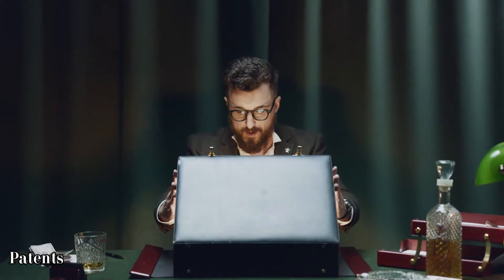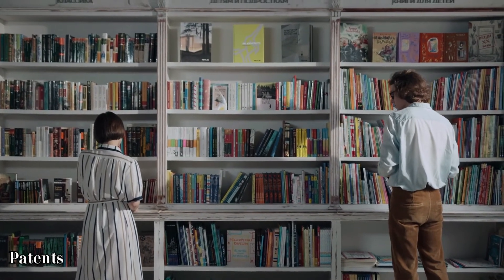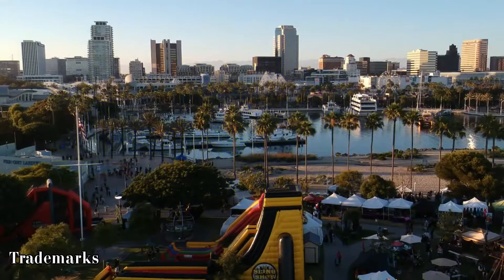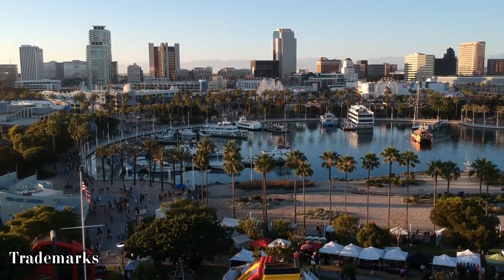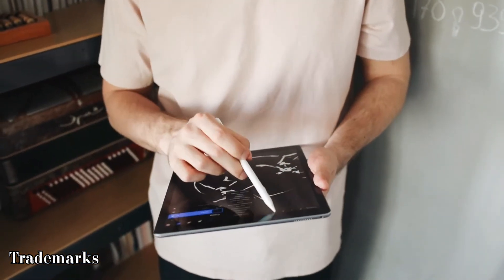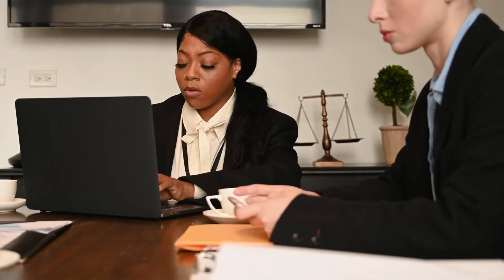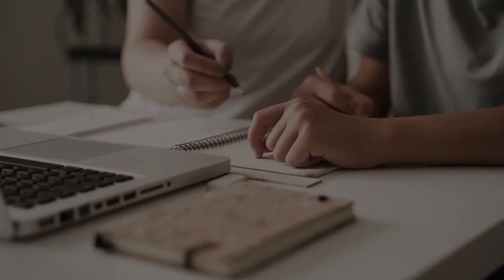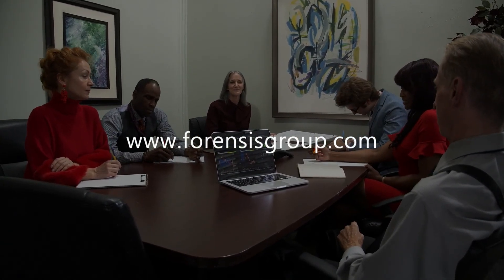Intellectual Property (IP): Differences Between Patents, Copyrights, Trademarks, and Trade Secrets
Intellectual property, also known by the abbreviation IP, is a blanket term that describes several distinct types of intangible assets or creations of the mind.

The main forms of IP are Copyrights, Trademarks, Patents, and Trade Secrets. These include inventions, artistic and literary works, designs, symbols, and names and images used in commerce to which one can claim exclusive rights.

Since there are several forms of intellectual property, it’s easy to confuse them. They also have very different legal implications.

In this video, we'll discuss some key differences between the four primary forms of IP.

If you are seeking an Intellectual Property Expert to provide litigation support, it's critical they have expertise in the specific form of intellectual property that’s applicable to your case.

Video Outline (Timestamps)
0:00 - Intro
0:14 - Intellectual Property
1:00 - Patents
1:38 - Copyrights
2:28 - Trademarks
3:10 - Trade Secrets
3:46 - Intellectual Property Expert Witnesses

ForensisGroup is a full-service Expert Witness Referral Firm.

In the event you're unable to locate a suitable expert witness for your case, we'll connect you with the best and right expert so you can focus on case preparation and trial.

Trusted by more than 20,000 clients and serving 30,000 cases nationwide, our commitment to knowing each expert and what makes them perfect for your case will save you and your clients time and money while providing peace of mind.